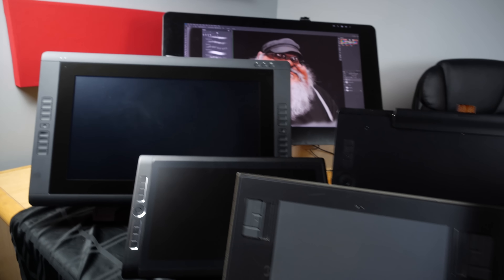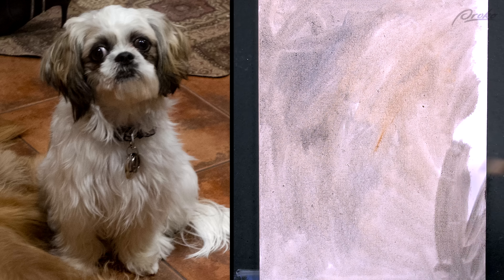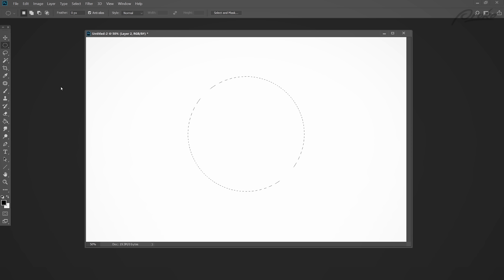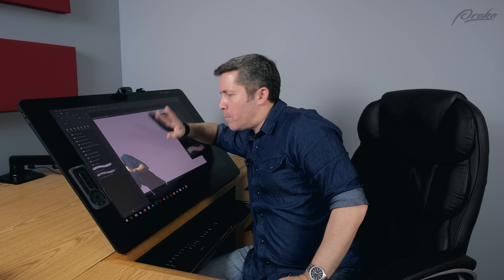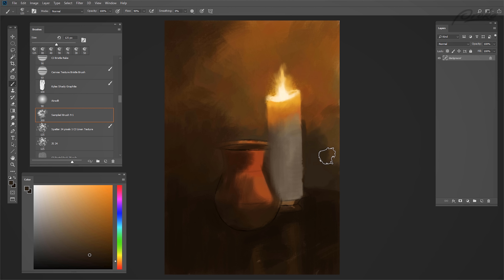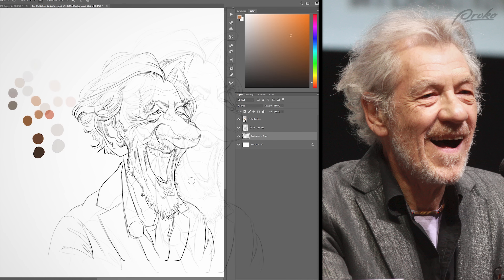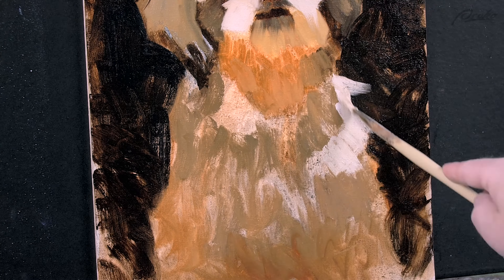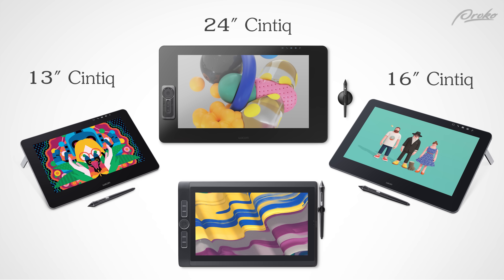How to Make Digital Paintings Look Traditional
Digital painting is really versatile. You can make anything and work in any style, but what if you want your digital paintings to look like traditional paintings? In this video, Court will teach you about how to apply concepts of painting traditionally to your digital art with a focus on making it appear like a real oil painting.

UPDATE: Some of the products listed below may no longer be available. To see Wacom's current offering's check out their

WACOM COUPON: For the next week, Wacom is giving our viewers in the U.S. a free adjustable stand and free UPS Ground shipping when you get the Wacom Cintiq 16 on Wacom.com. Just use coupon code “PROKO” after adding the cintiq and stand to your cart. Offer good thru April 4th 2019.

CREDITS:

Script - Court Jones
Production Assistance - Sean Ramsey Brandon Storer
Editing - Dzmitry Tsydzik Sean Ramsey